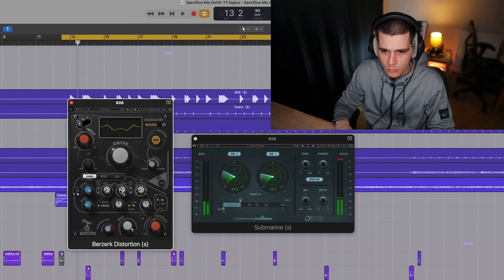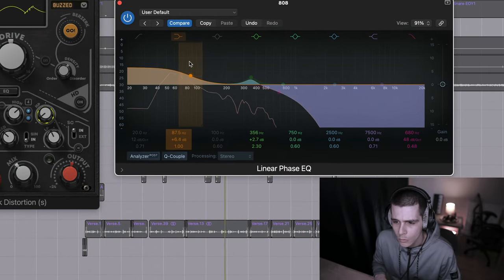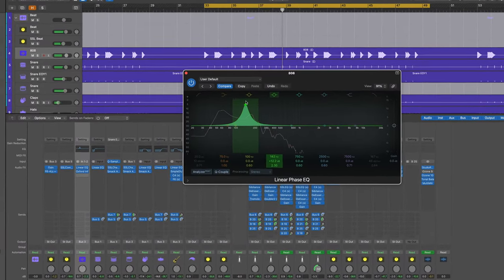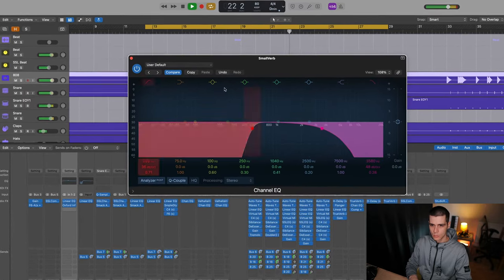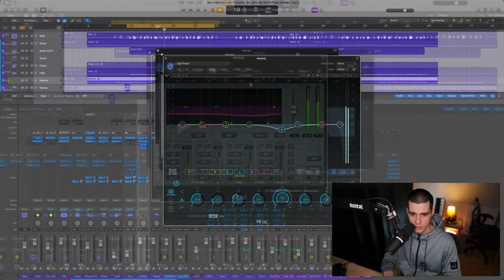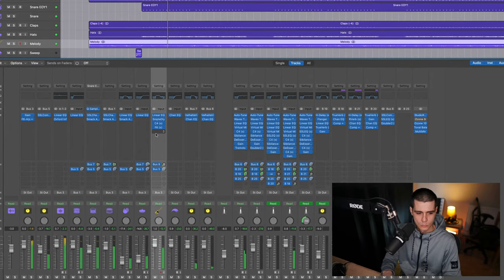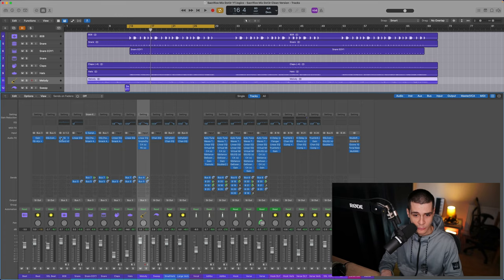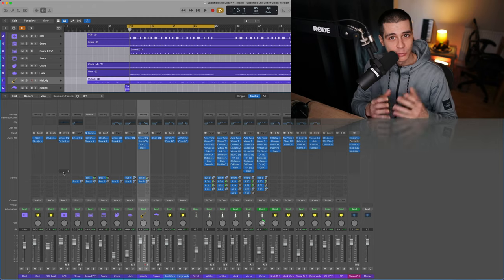The Power is in the Midrange | Secret Tricks for Clean Mixes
In this video, we'll talk about the importance of separating your low end and high end frequencies and focusing on the important Midrange.